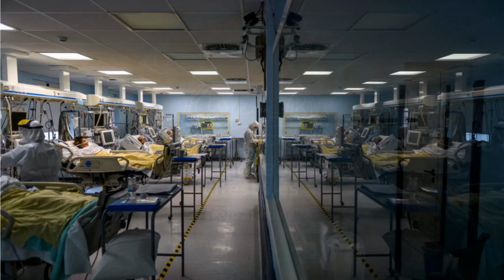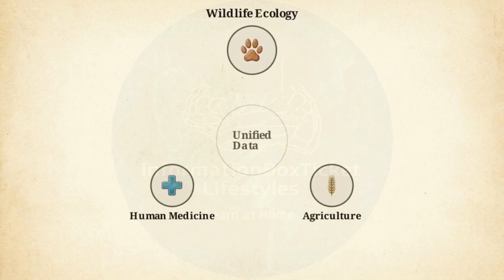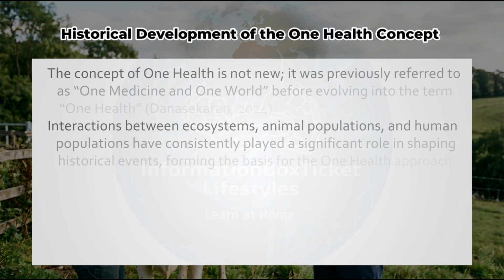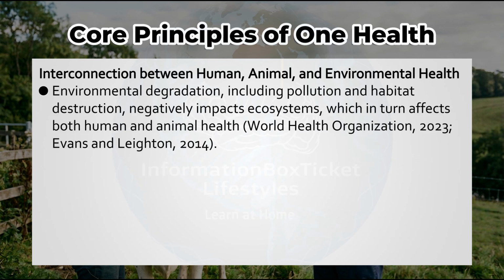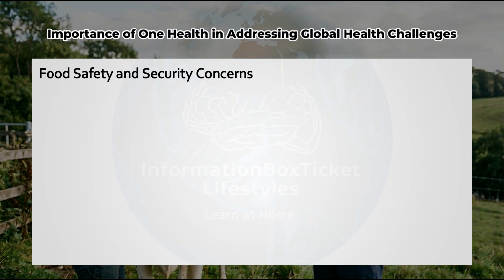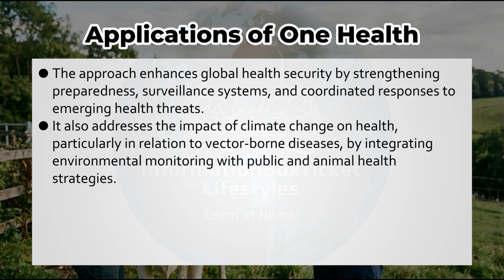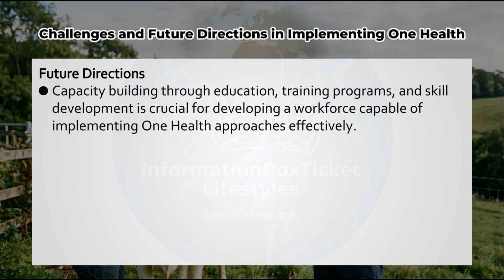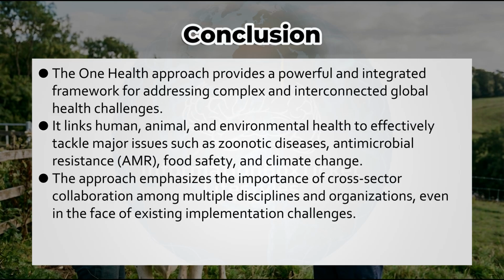One Health Explained | Zoonotic Diseases, AMR, Climate Change & Global Health Security- Epidemiology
Explore the One Health approach, a powerful and integrated framework connecting human, animal, and environmental health to tackle global challenges.

In this comprehensive video, you’ll learn:
- What One Health is and why it matters
- Its historical evolution from Hippocrates to modern global frameworks
- Core principles linking ecosystems, animals, and humans
- The role of global organizations like the World Health Organization, Food and Agriculture Organization, World Organisation for Animal Health, and United Nations Environment Programme
- How One Health addresses zoonotic diseases, antimicrobial resistance (AMR), food safety, and climate change
- Real-world applications and case studies including lessons from COVID-19
- Challenges, barriers, and future directions for global implementation

💡 Whether you're a student, researcher, or healthcare professional, this video provides a complete overview of One Health and its role in global health security.

⏱️ Timestamps
06:29 Introduction to One Health
07:18 Understanding the One Health Approach
08:30 Historical Development of One Health
11:25 Core Principles of One Health
14:38 Importance in Global Health Challenges
17:13 Applications of One Health
19:04 Case Studies (COVID-19 & Pandemic Response)
20:07 Organizations & Global Initiatives
21:43 Challenges & Future Directions
24:21 Barriers to Multisectoral Collaboration
25:30: Strategies for Global Health Security
26:56 Conclusion